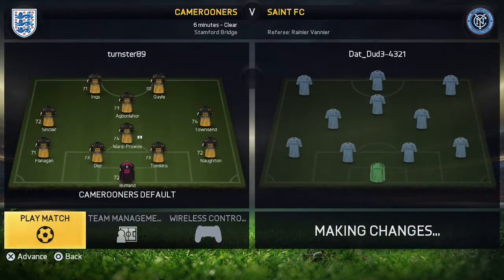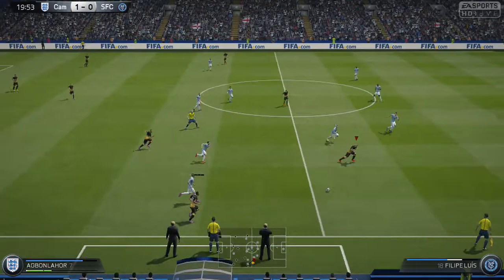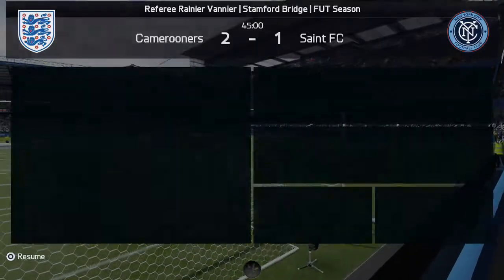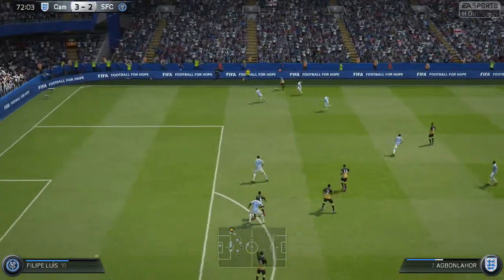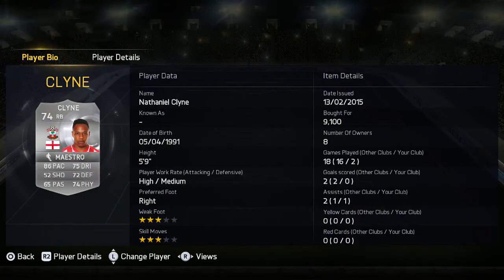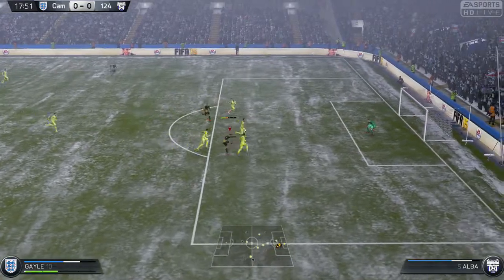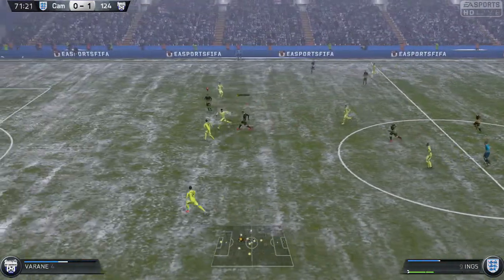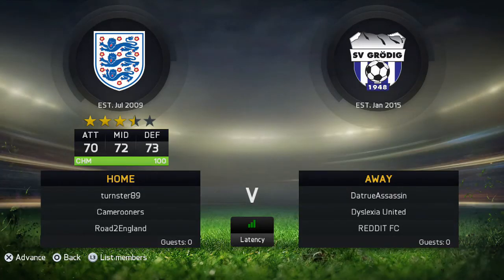PROOF OF HANDICAP?!?! | ROAD TO ENGLAND EP 6 | FIFA 15 Ultimate Team